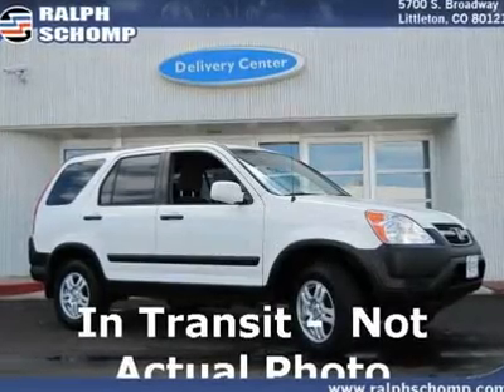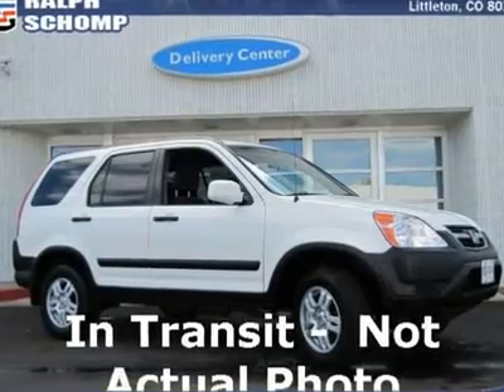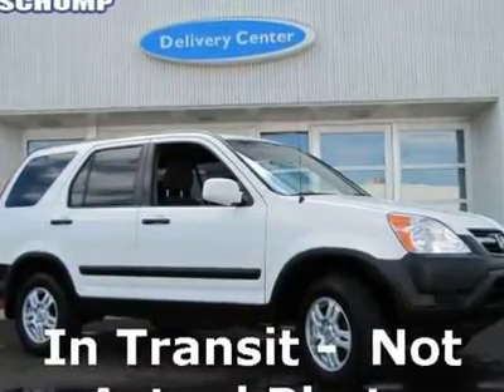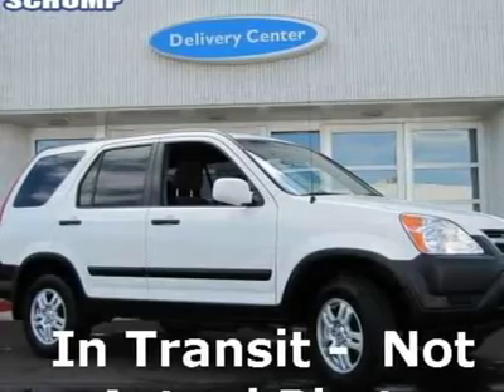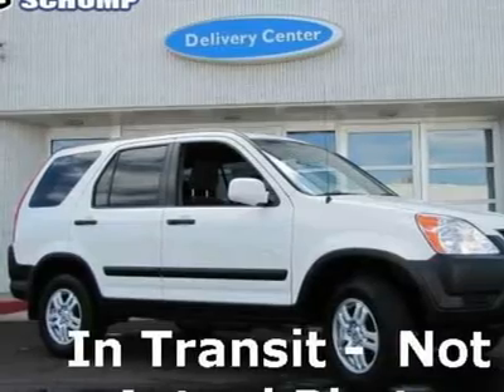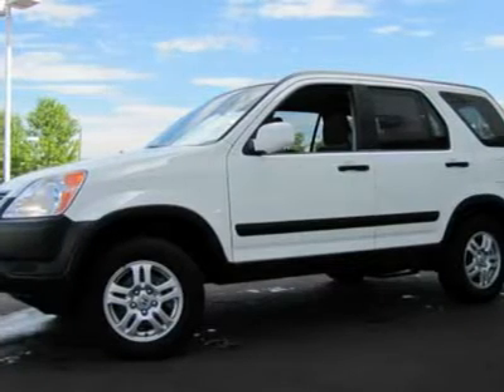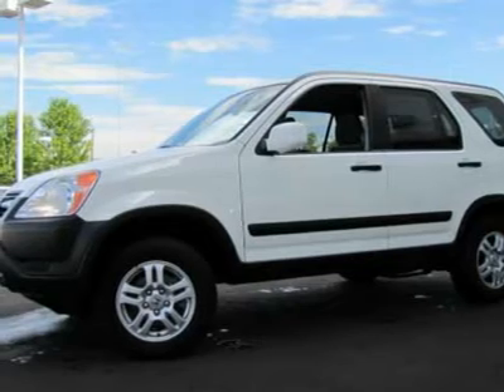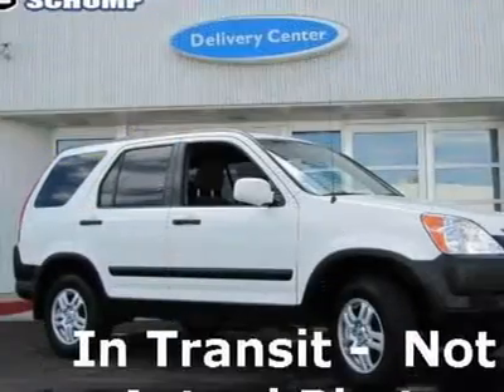2005 HONDA CR-V Littleton, CO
2005 HONDA CR-V Littleton, CO
Stock

Wow! Where do I start?! Switch to Ralph Schomp Automotive! How would you like driving home in this gorgeous-looking 2005 Honda CR-V? This CR-V is the SUV you are searching for to get you some wonderful fuel economy on your way to work! Come and check it out! New Car Test Drive said, ...impressive power and excellent fuel economy...offers good road manners, class-leading interior space, and lots of conveniences. Add Honda's reputation for quality and durability and the CR-V remains a top choice among small sport-utilities...